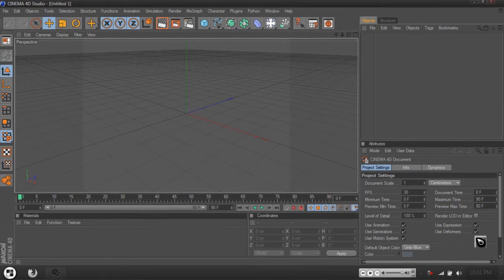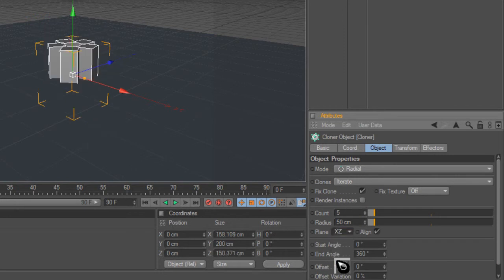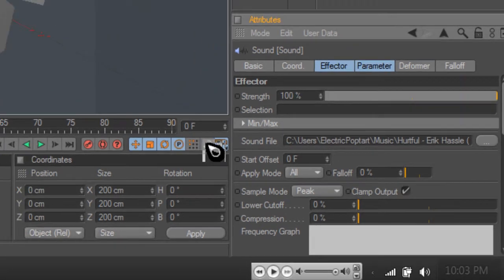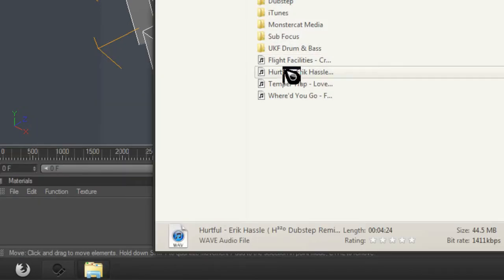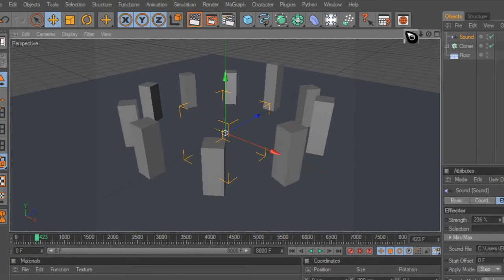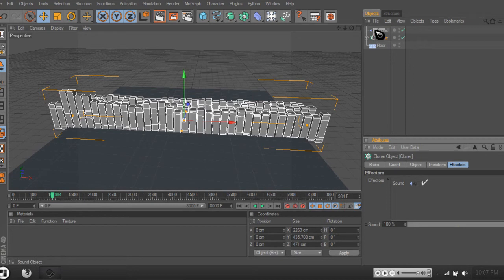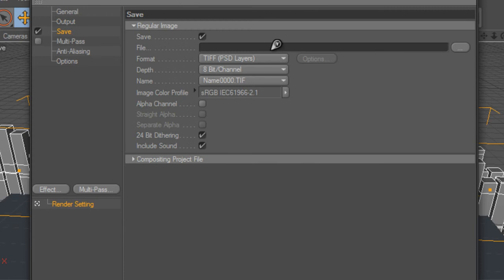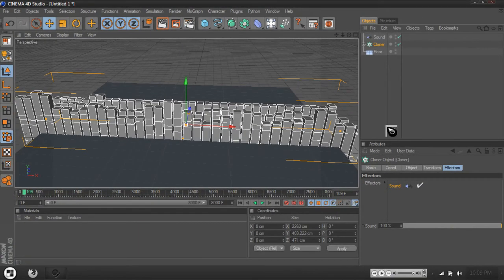Sound Effector Tutorial (Cinema 4D)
Wav file settings:
Bitrate 1411 kbps
Sample Rate: 44100 Hz
Sample Size: 16 Bit

TAGS: Sound Effector Tutorial Cinema 4D Voice Easy Fast